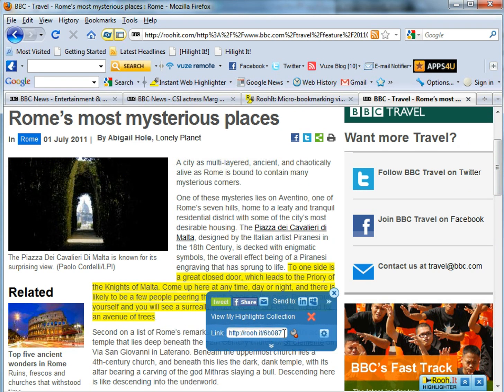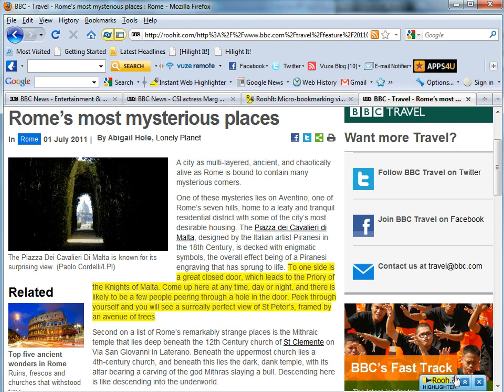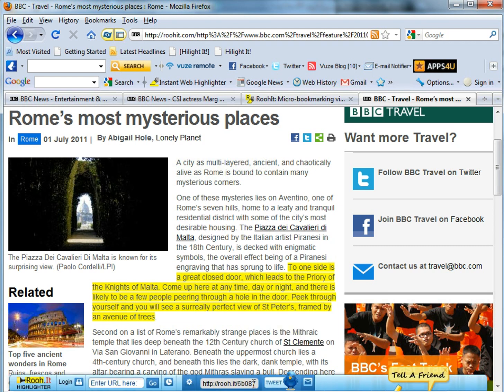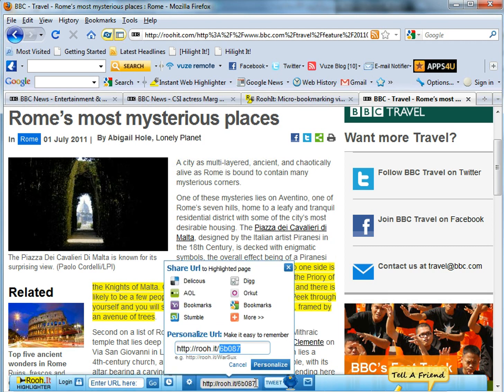How To Personalize A URL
This video shows you how to personalize a URL using Rooh It